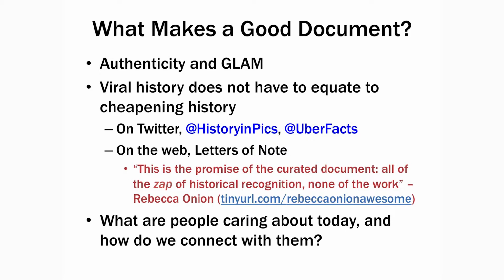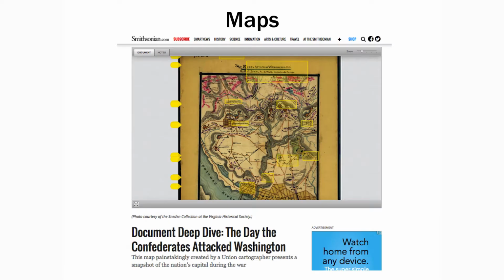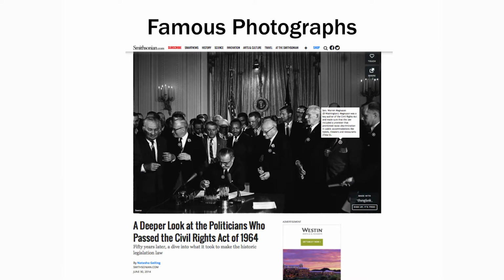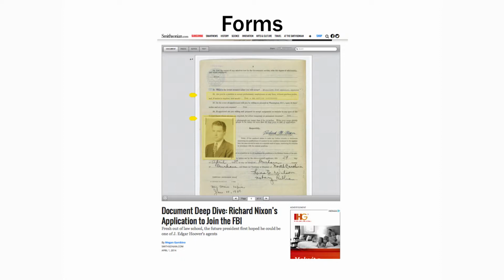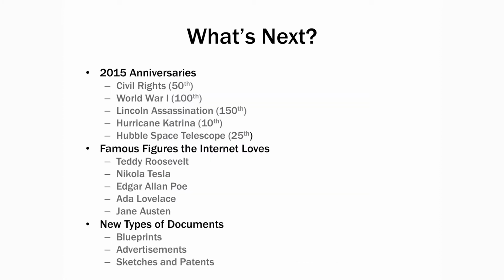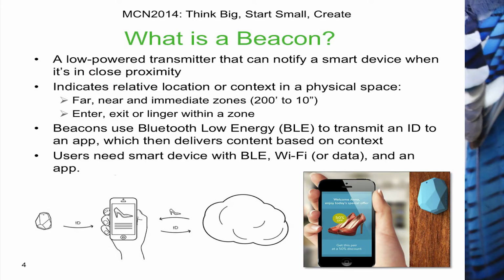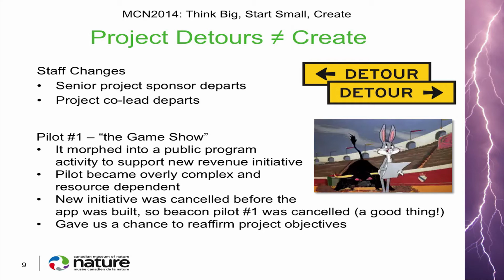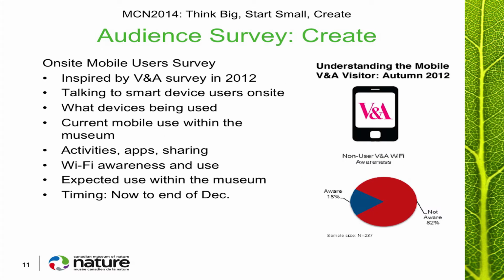MCN2014: Case Studies: Documents, Networks, and Metalinear Narratives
DOCUMENT DEEP DIVE: BRINGING HISTORICAL DOCUMENTS TO THE PUBLIC
Presenter: Megan Gambino, Editor and Writer, Smithsonian.com, Smithsonian Institution
Brian Wolly, Digital Editor, Smithsonian Magazine, Smithsonian Institution

MESH NETWORKS: CREATING DIY MOBILE CONNECTIONS IN-GALLERY
Presenter: Brinker Ferguson, Digital Media Manager, Balboa Park Online Collaborative

RAPID PROTOTYPING WITH iBEACONS
Presenter: Anne Botman, Head, Web & Digital Initiatives, Canadian Museum of Nature

THE BLUE STORE: DOCUMENTING, SHARING, AND UNDERSTANDING THE HISTORY OF DUDLEY SQUARE THROUGH METALINEAR NARRATIVES
Presenter: Keith Donaldson, StoryMap Solutions